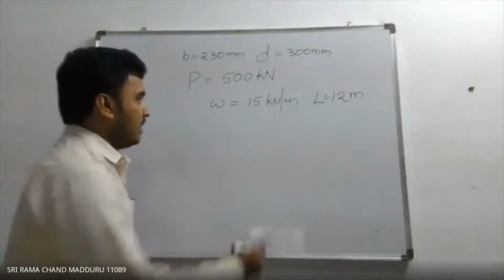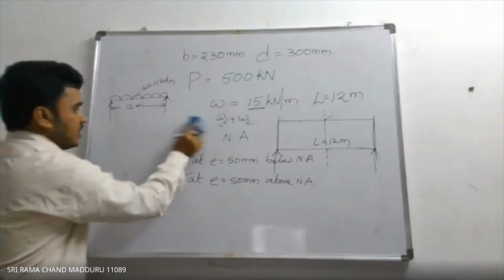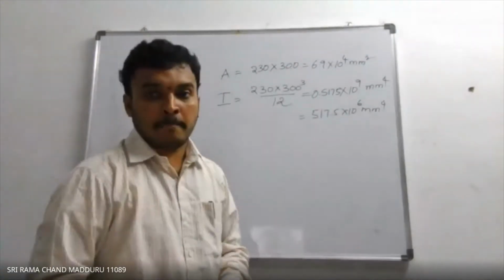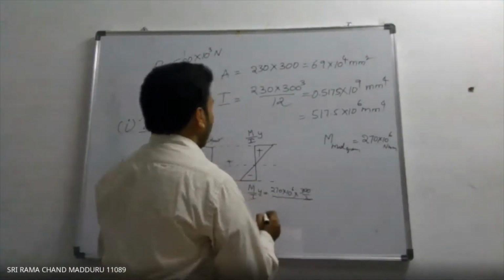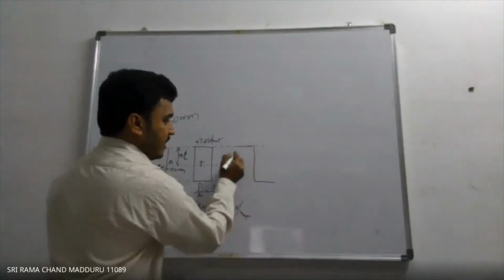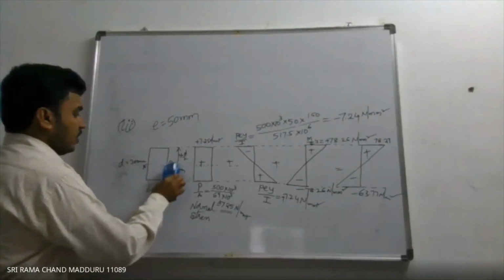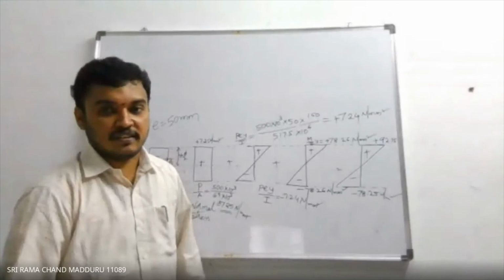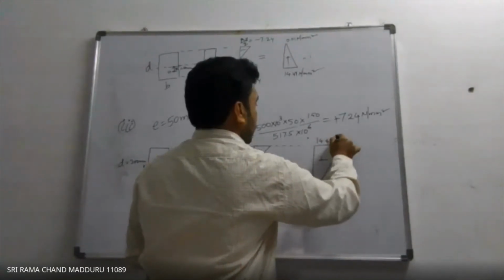PRESTRESSED CONCRETE - CALCULATION OF RESULTANT STRESSES (STRESS CONCEPT)